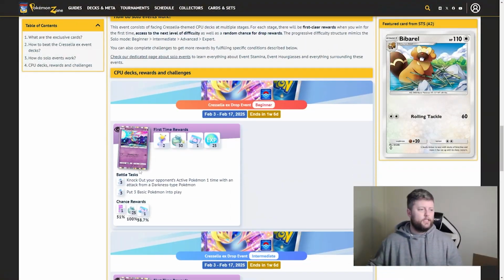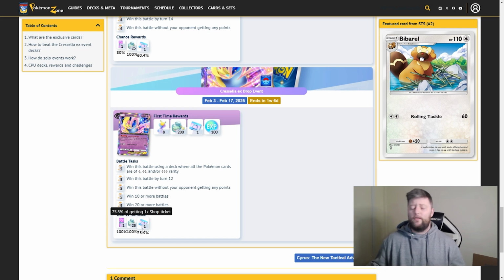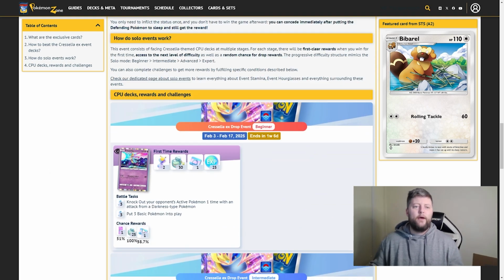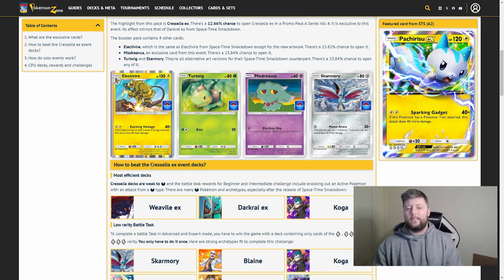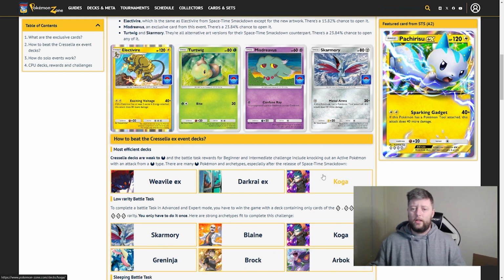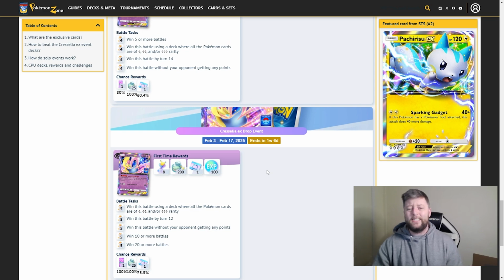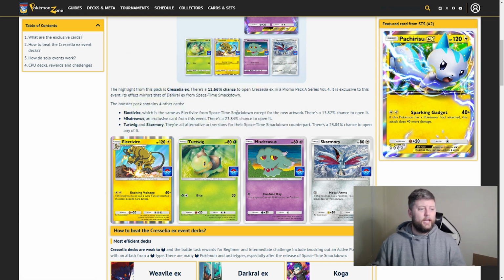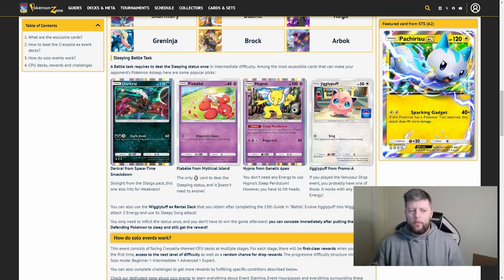DON'T Make this MISTAKE! 🤔 Cresslia EX Drop Event Guide - Pokemon TCG Pocket